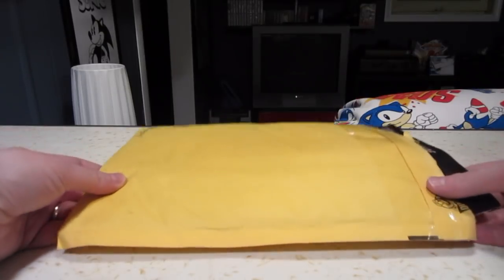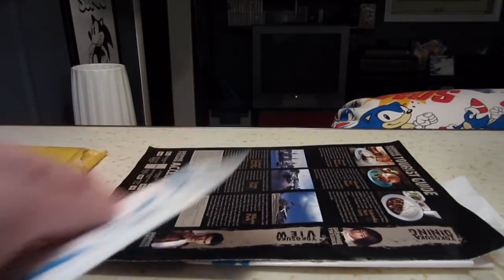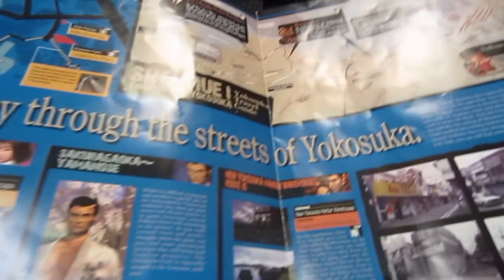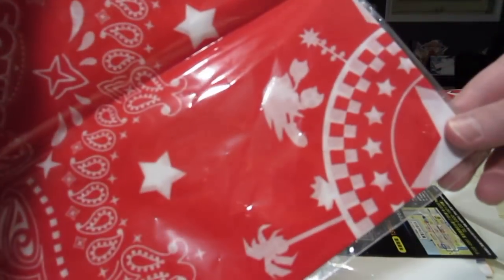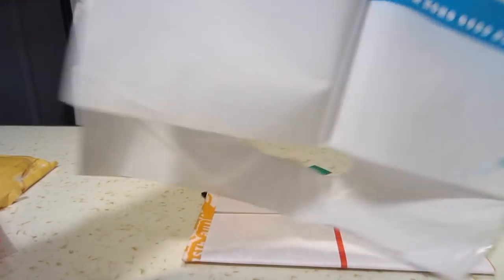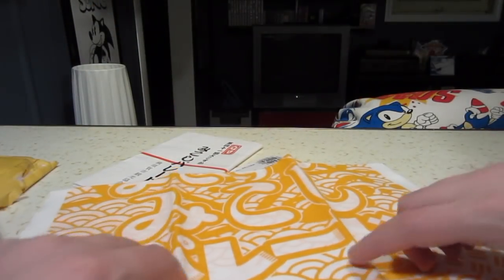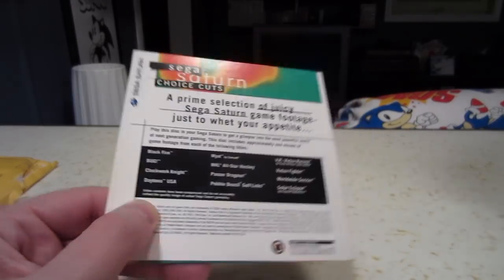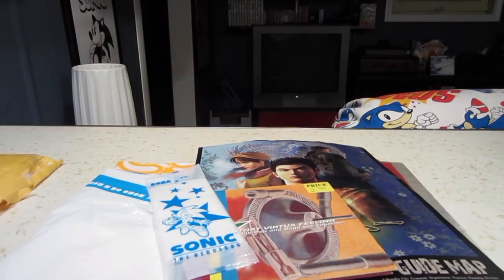Unboxing: Mystery Japanese SEGA Package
Thanks to Treasure Hunting Sonic for sending along some cool items from his trip to Japan, including a few surprises!